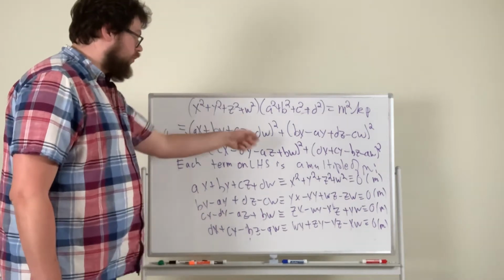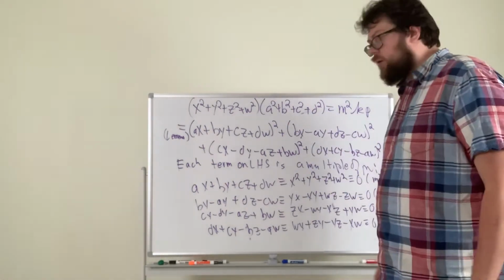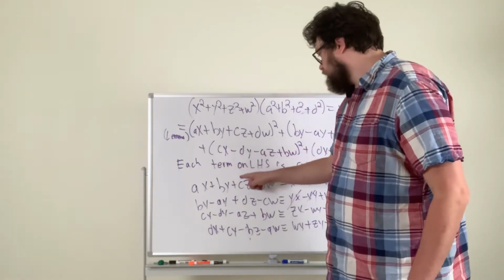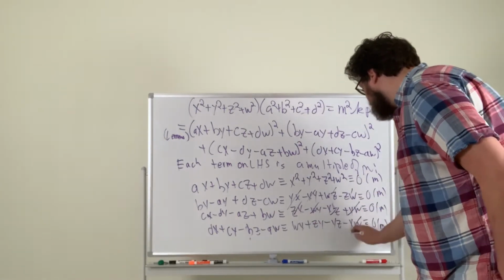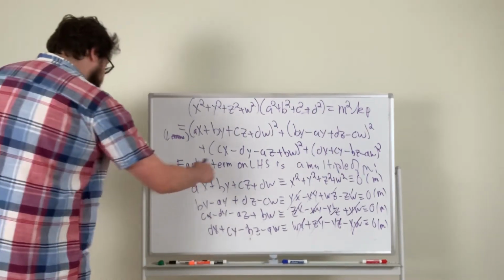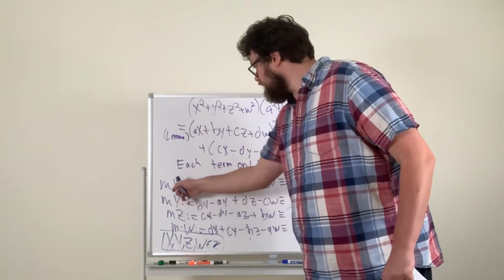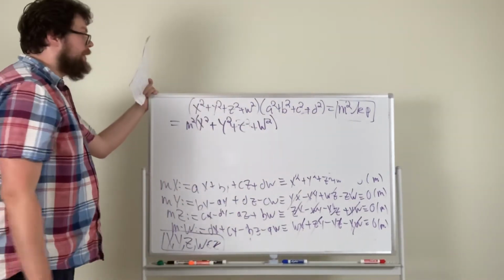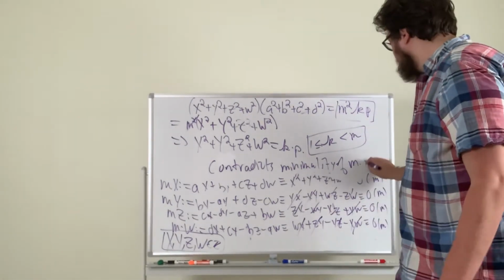Number Theory April 15 Lecture Part 9: Finishing the proof of Lagrange's Theorem